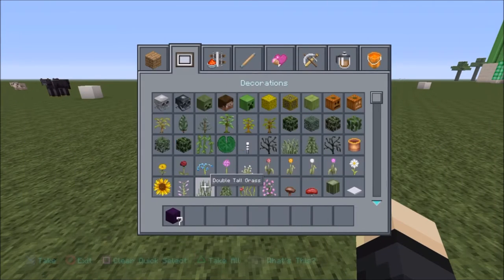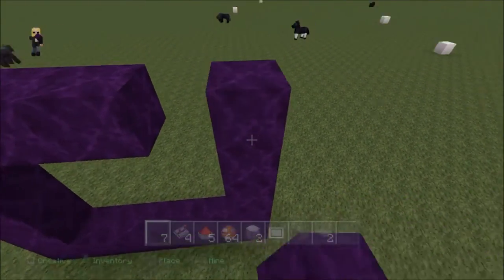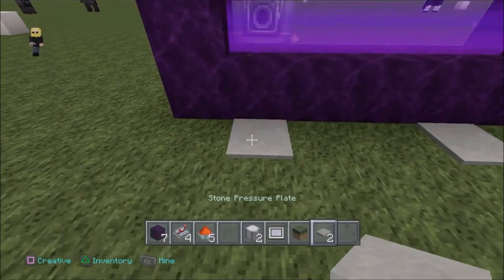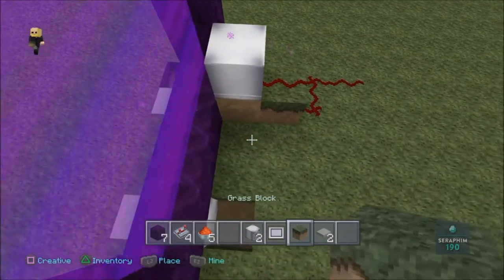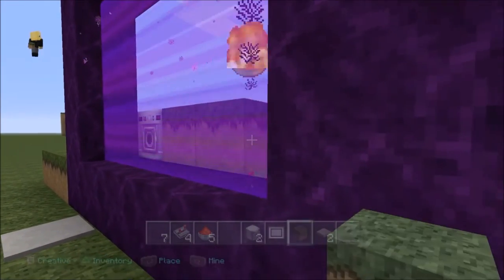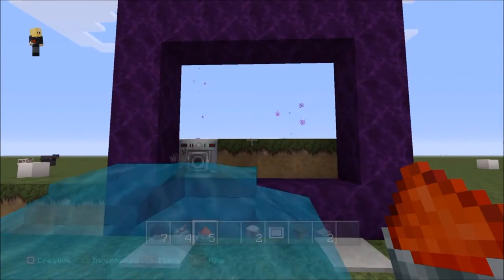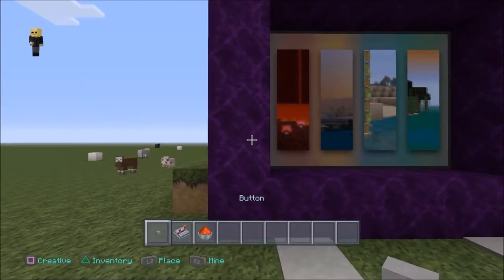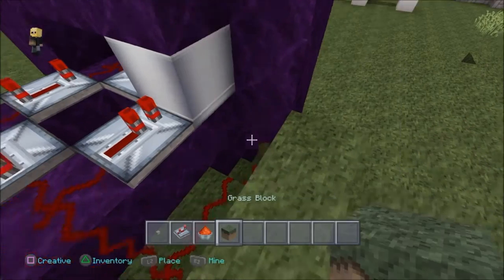Minecraft ON / OFF PORTAL V2 - TU31 ( HOW TO TUTORIAL ) PS4 - XBOX Episode: 452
This is by Far The most Simplest , Compact ON / OFF Portal you can get - TU31 ( HOW TO TUTORIAL ) PS4 - XBOX (-;

Category
Gaming

If you read this, comment: " Seraphim Is The Sun God Ra " & I will visit you in a dream